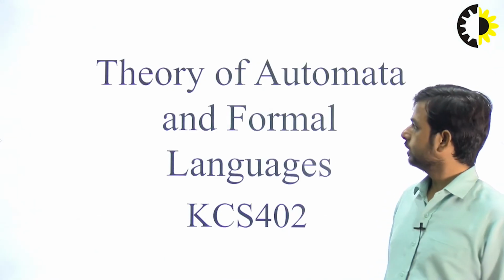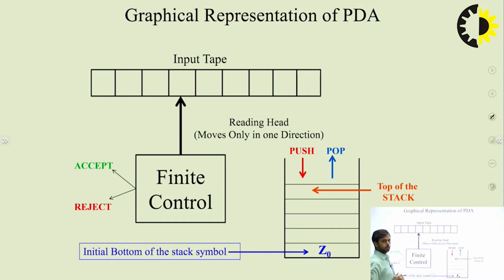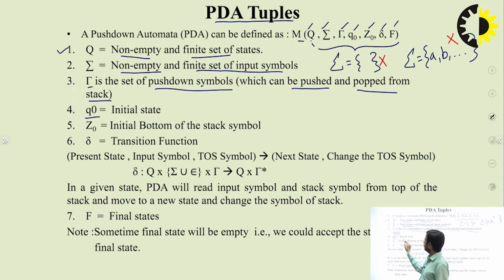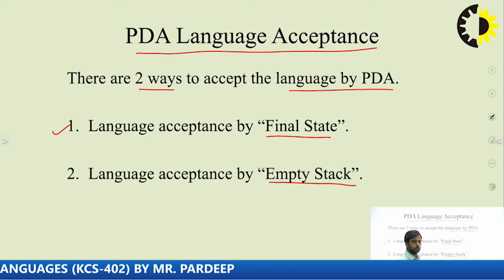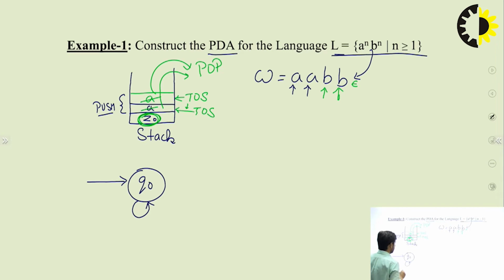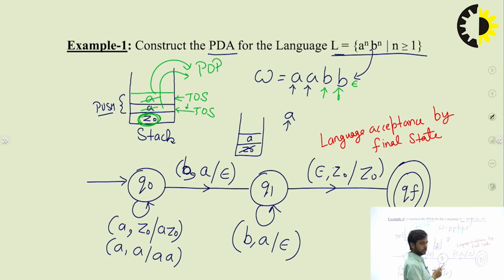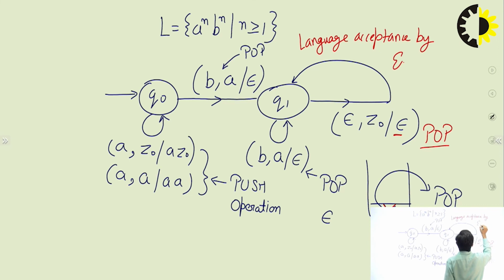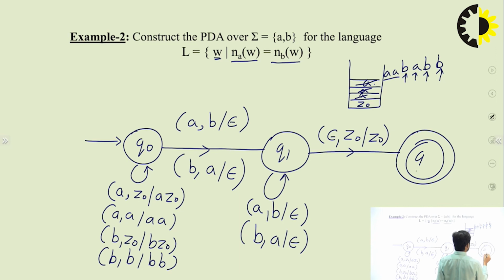THEORY OF AUTOMATA & FORMAL LANGUAGES LECTURE 06 ''Push Down Automata Part 1'' By Mr. Pardeep, AKGEC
In this video lecture, you will learn the Theory of Automata and Formal Languages(TAFL) for AKTU,KUK, GJU, MDU and various university exams as well as various competitive exams like GATE, UGC-NET, ISRO, DRDO, BARC for computer science Engineering, Information Technology. In this lecture Introduction to PDA and construction of PDA for various languages have been covered in depth.